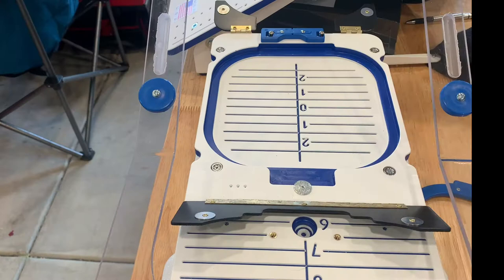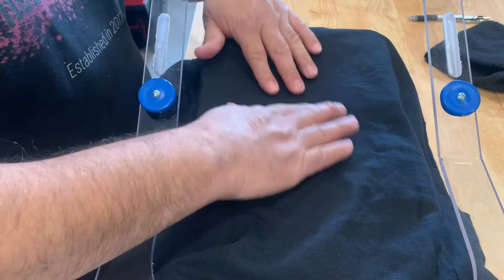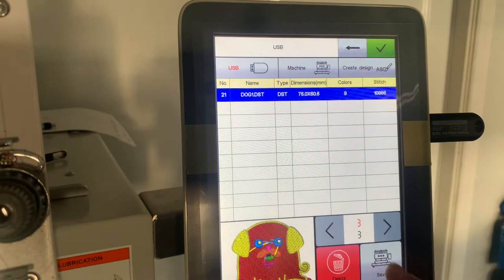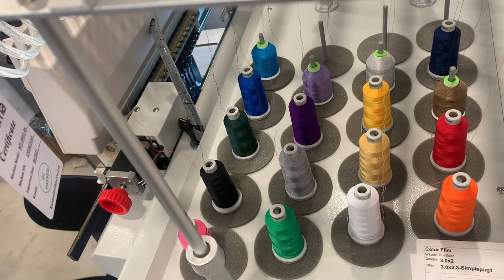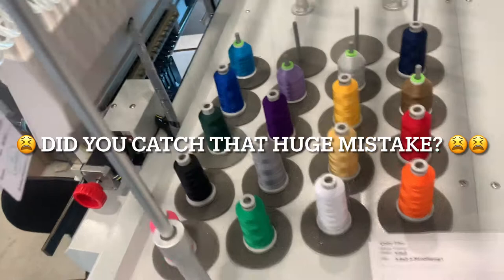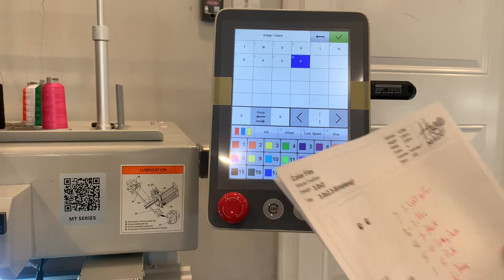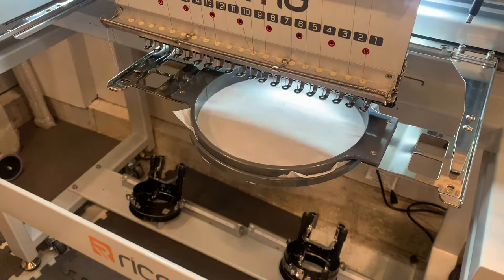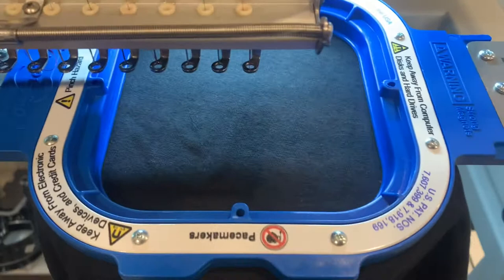Pug Simple Design Embroidery April 25, 2022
In this tutorial, I walk you through how I used one of my free digitized embroidery designs, made by Hoopmade.com, and set the design up in  Chroma plus digitizing software. I then embroider the design onto a black Gildan 100% cotton T-Shirt. I made a huge mistake in the first trail, but learning from other experienced embroiders I followed their best practices and was able to save the day! Hope you enjoyed this video, and if you did, please hit the thumbs up button and if you have any questions, please leave me a comment, I would be glad to help and answer any questions that you might have, and if you want to see more of this type of content, subscribe to my channel. Thank you and have a Blessed Day!
Episode 72
My YouTube link for this video:
Ricoma MT 2002-8S Embroidery System
Software - Chroma Plus Digitizing Software
White E-Zee 1.5oz Tear away stabilizer.
Madeira -Poly-neon No. 40 – 100% Polyester Thread
And a Standard needle 75/11.
My Recommended YouTube video Links to Watch:
Sell T-Shirts, Make Money Online Using Printful, Placeit & CorelDRAW. How to Sublimate an Image with SawGrass400 and press it with a mug press. Make Your Own Car Air Fresheners
Equipment used for this video:
White E-Zee Cut 2.5 stabilizer.